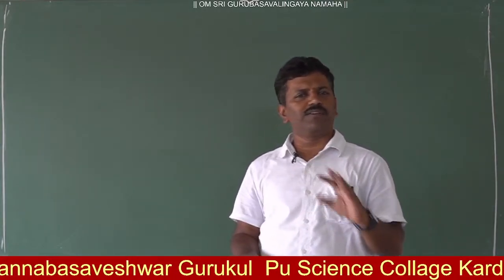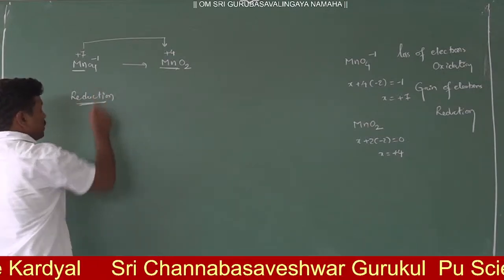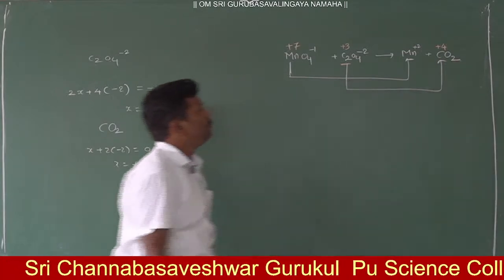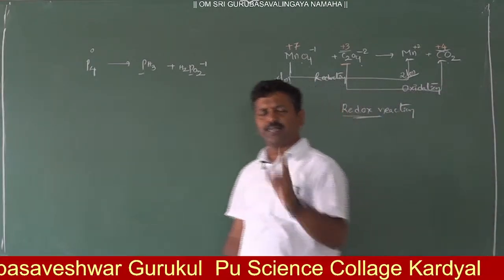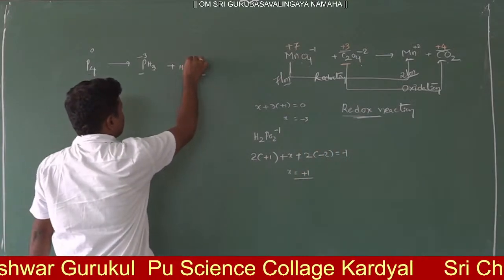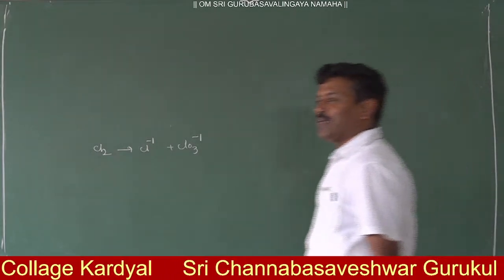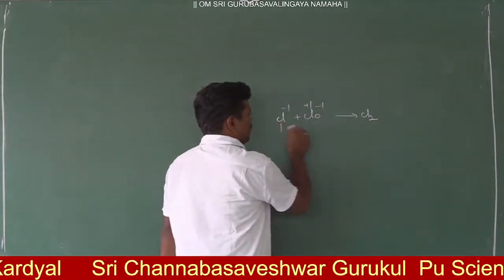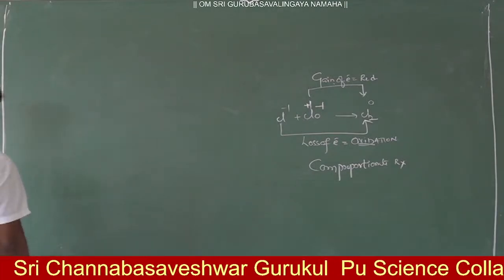Day-63 06-08-202 Chemistry Shiva Prasad Sharma Sir (stoichiometry)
Topic:-(stoichiometry)